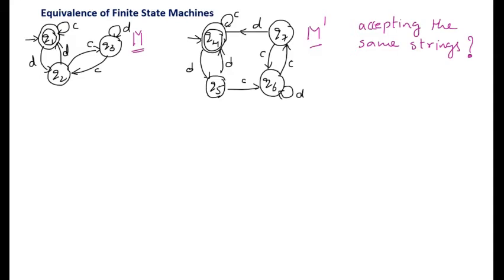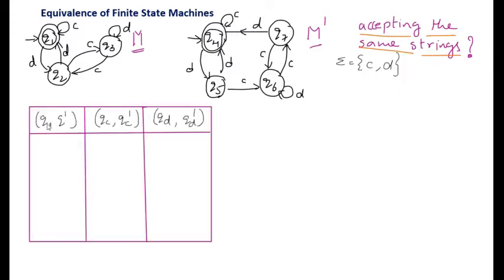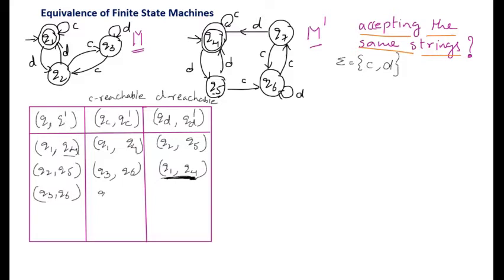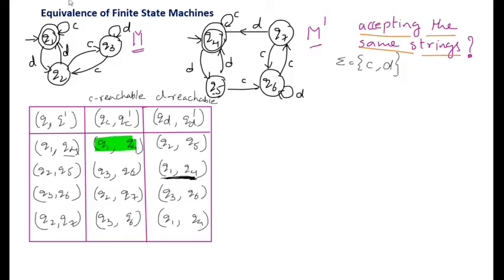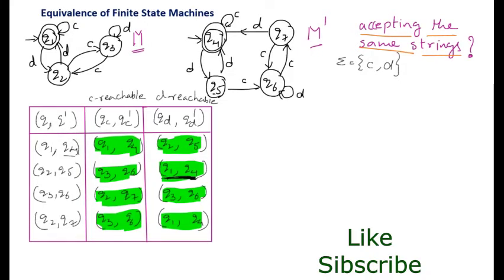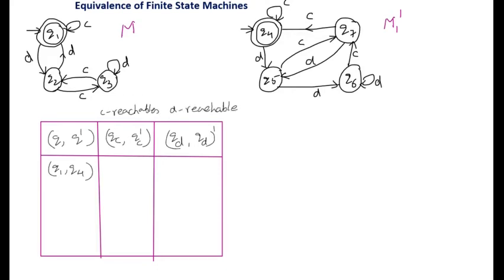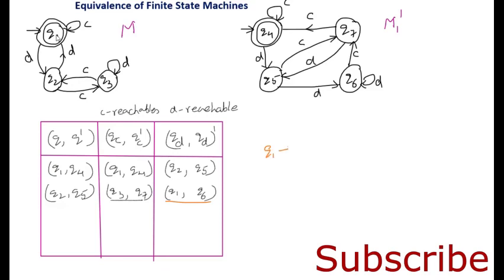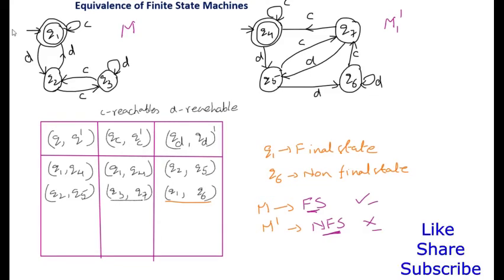Equivalence of Finite Machines | TOC | Finite Automata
DFA consecutive 0’s
Ending with 01